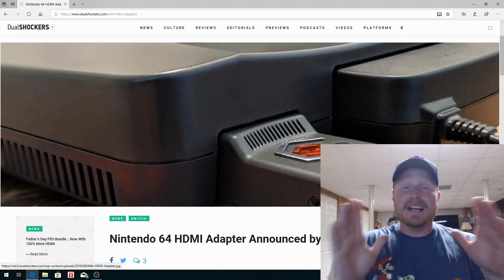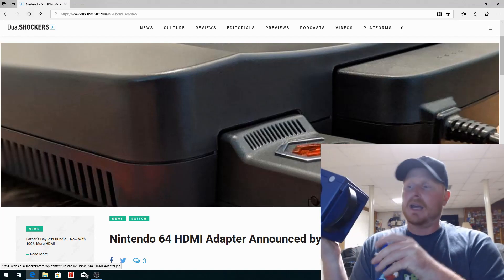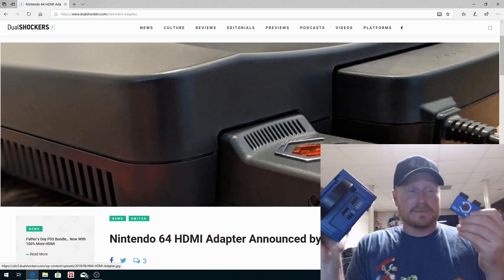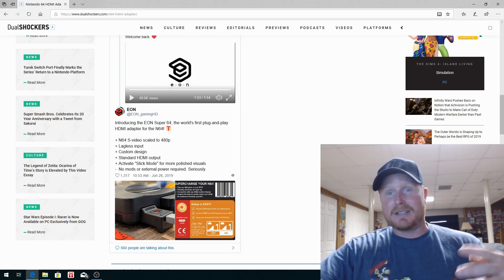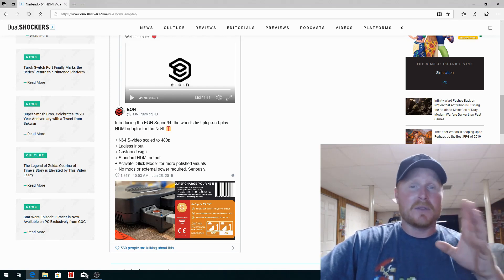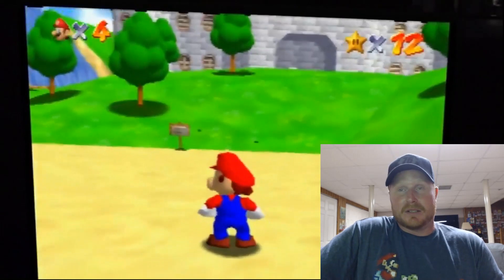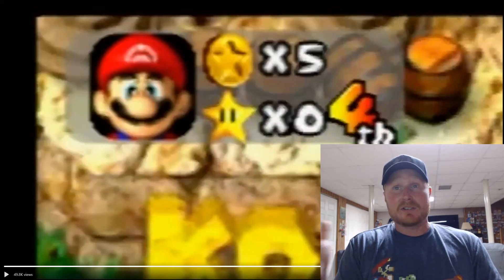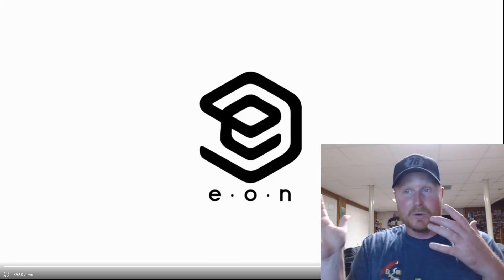The Super64-The 1st N64 Plug and Play HDMI Adapter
E.O.N. Makes the World's 1st